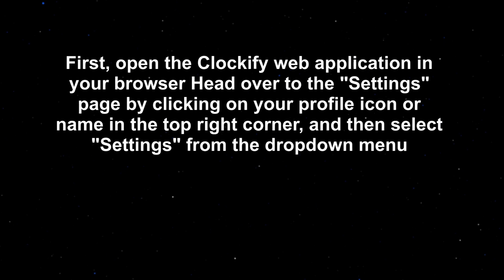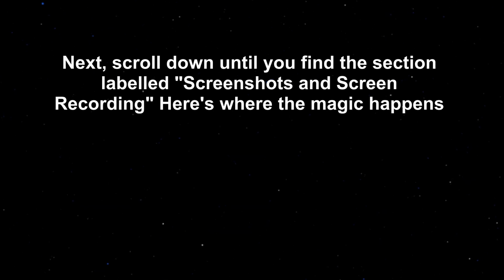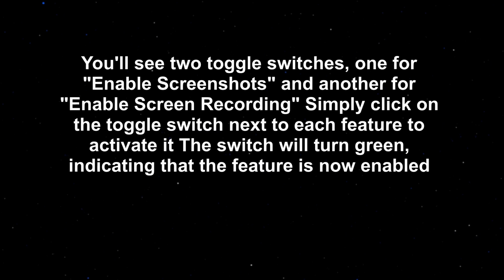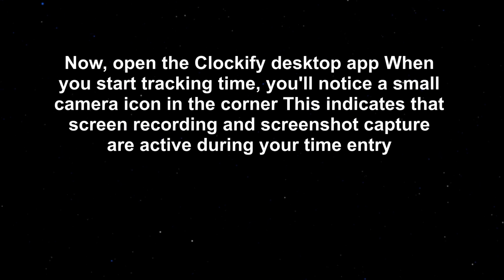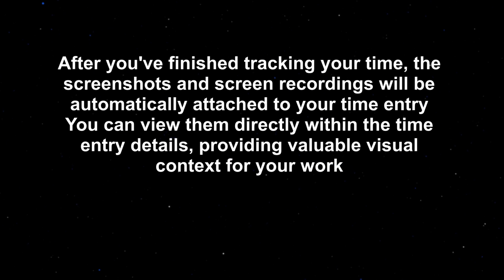How to on Sreenrecording and Srceenshot Features on Clockify App - KevinHowTo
How to Enable Screen Recording and Screenshot Features on Clockify App: Unlock the full potential of the Clockify app by enabling screen recording and screenshot features, this guide provides step-by-step instructions for activating these tools, capturing visual context for your time entries, and enhancing project documentation, learn how to configure settings, troubleshoot common issues, and maximize the benefits of visual time tracking.

00:00 Visual Proof of Work
00:13 Enable Features
00:21 Clockify Settings
00:30 Screenshots and Screen Recording
00:37 Toggle Switches
00:46 Desktop App
00:53 Adjust Settings
01:02 View Screenshots
01:11 Troubleshooting